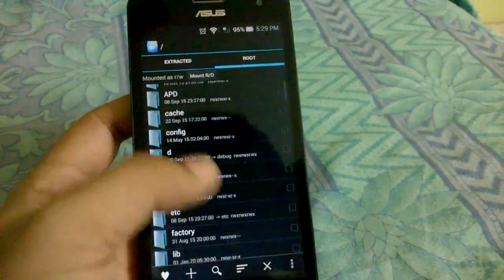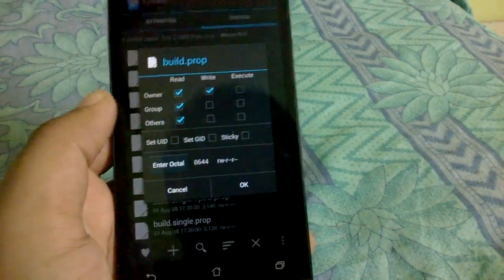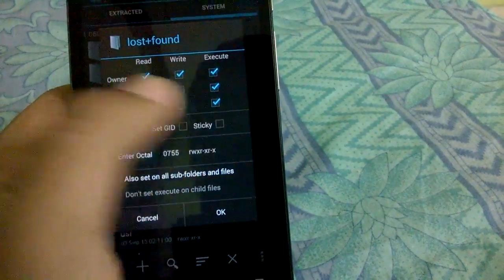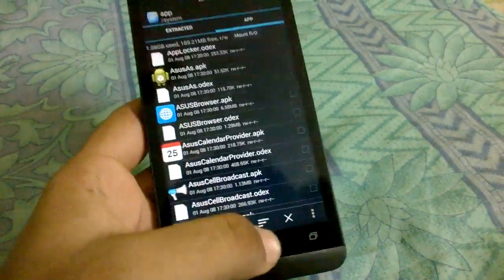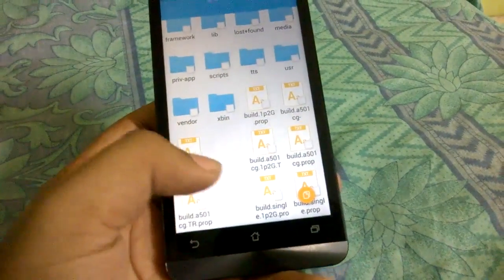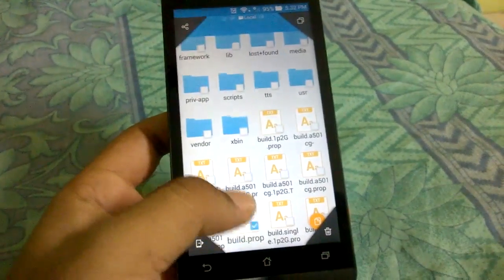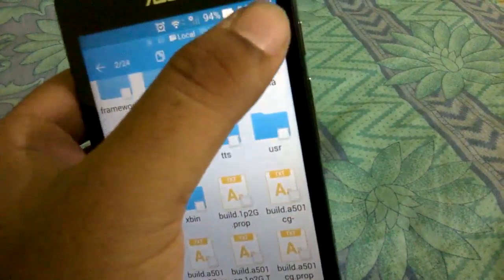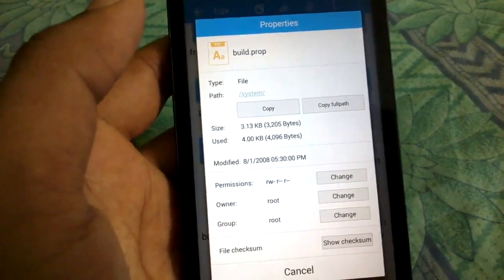How to change file permissions in Android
This is a small explanatory video to show you how you can change the file permissions on Android. To root your phone just search "root model name"

Gear used in this video:
1. Camera - Nikon D3400
2. Lens - Nikkor 50mm f/1.8G Prime Lens
3. Tripod - Manfrotto Compact
4. Mic - Wizzit Multi Purpose Lapel Mic
5. Video Editing/Recording - Adobe Premiere Pro, Adobe After Effects, Adobe Audition, Adobe Captivate and Adobe Media Encoder.